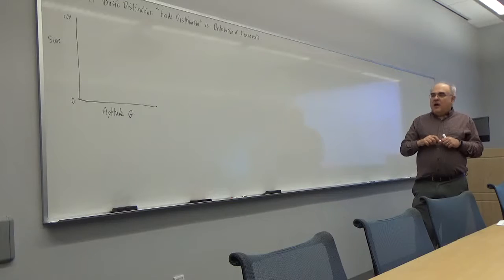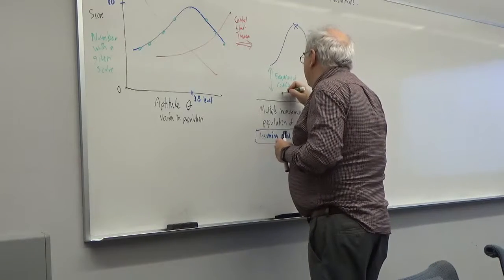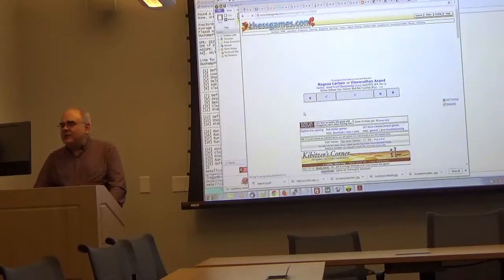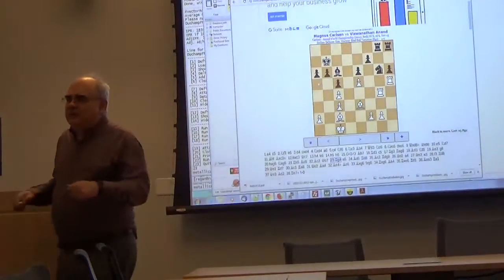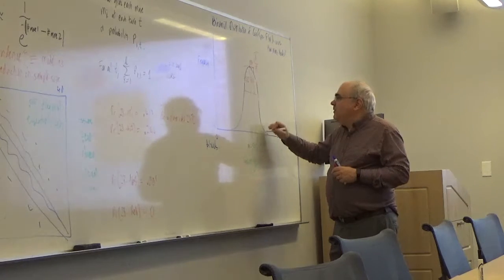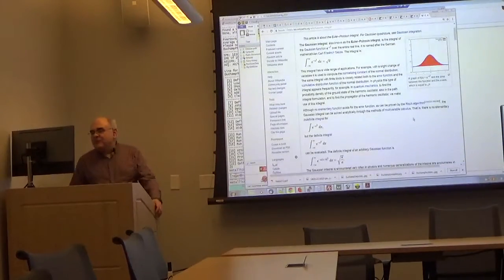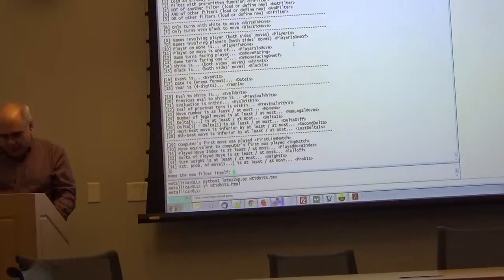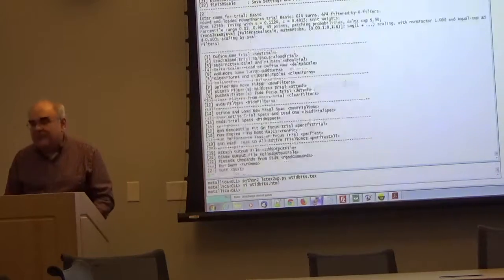CSE712 Wed. Feb. 14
(some footage missing at end) How to go from the considerations in simpler forms of Item Response Theory to those in my chess model.